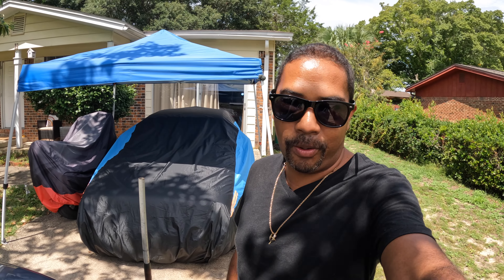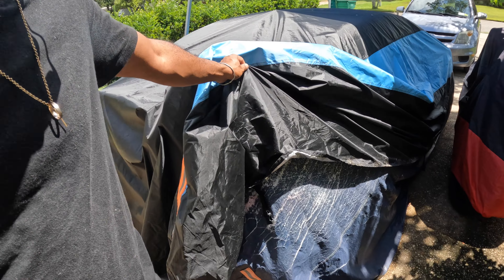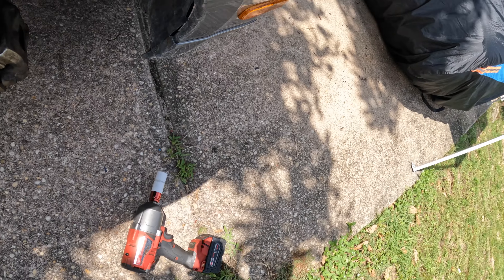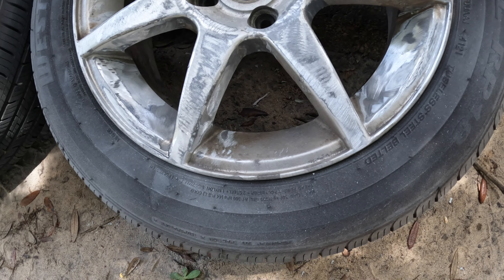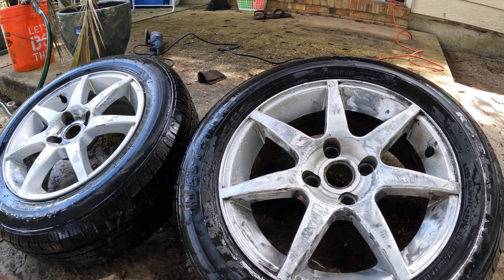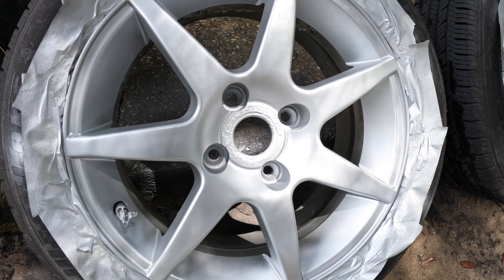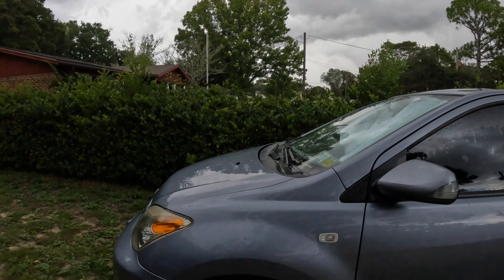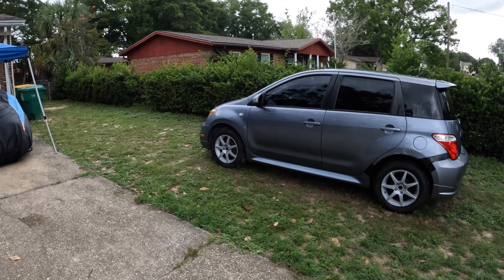Scion XA Wheels refurbished! (Dolores)